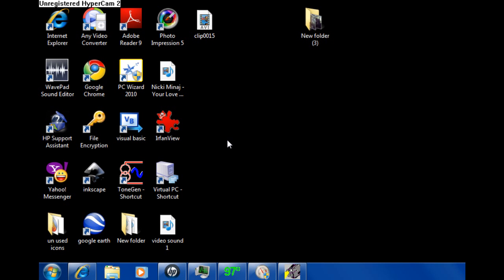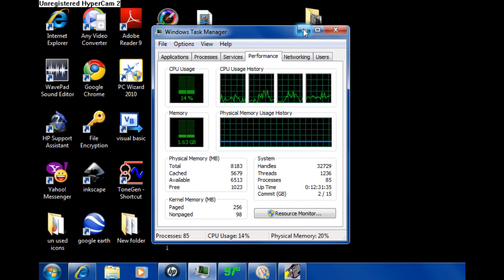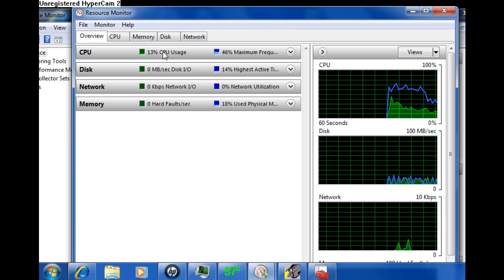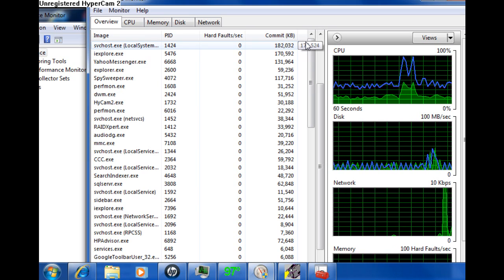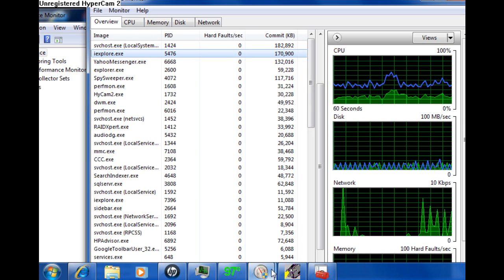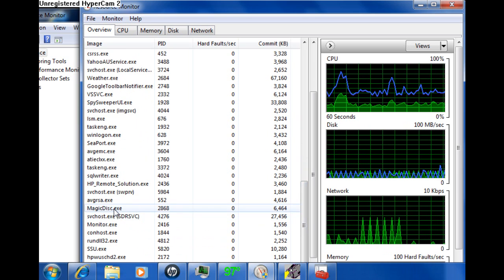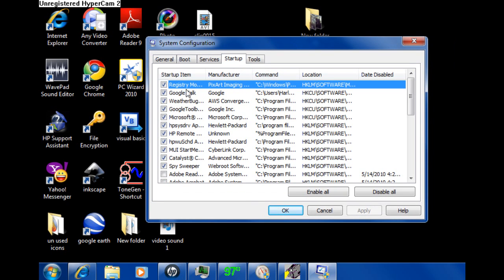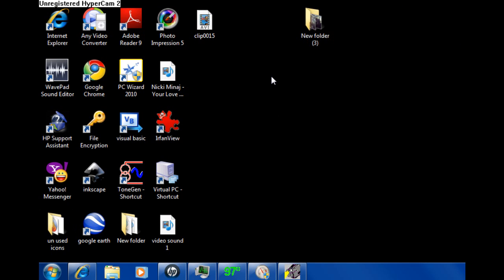how to make your computer run faster after everything else fails!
This is a video explaining the things you can do to make your computers performance better. how to access task manager,performance monitor and all the programs that help you identify what is slowing your computers performance down and how to end tasks. how when your ram is full all the work is then going on your computers hard drive. your hard drive is much slower than your ram so its better to have as much free ram as possable. and this video explains how you can see how much ram you are using and how to manage startup programs.